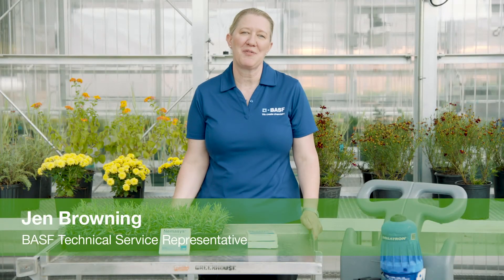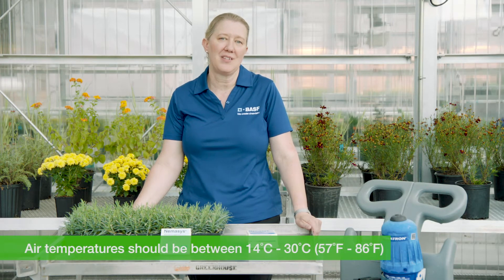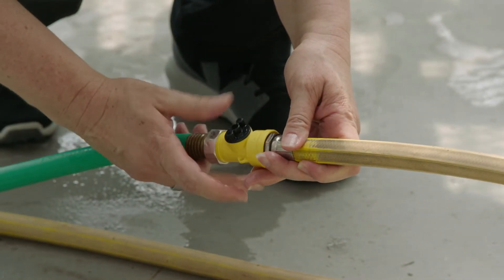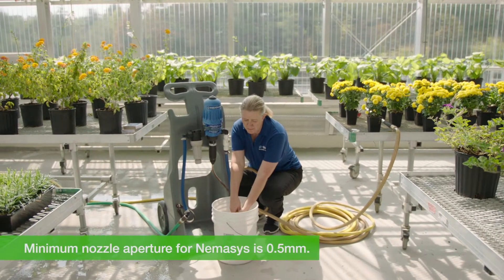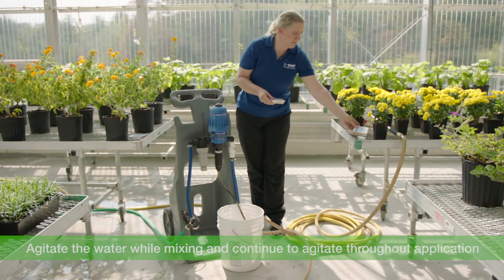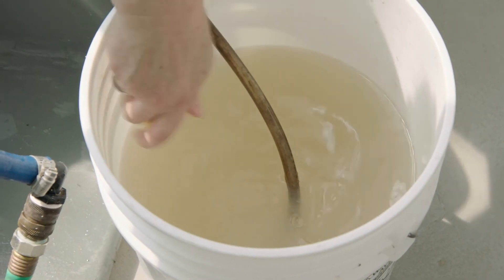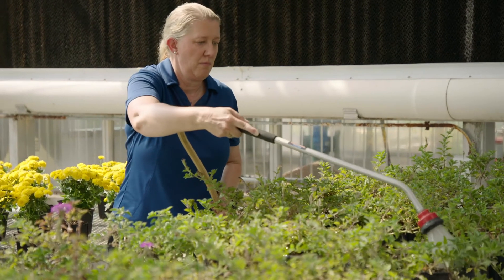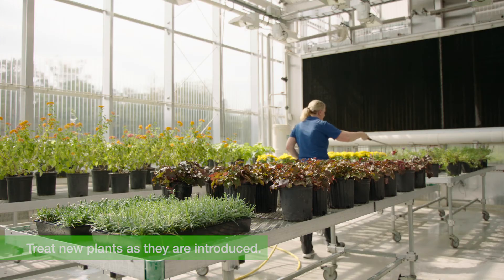Nemasys® Beneficial Nematodes: Soil Application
Get the best result with your soil application by following these tips for ideal time, temperature, application equipment, proper settings and other valuable application tips.